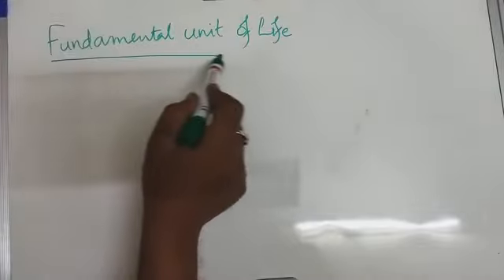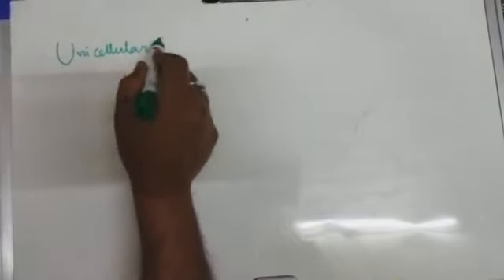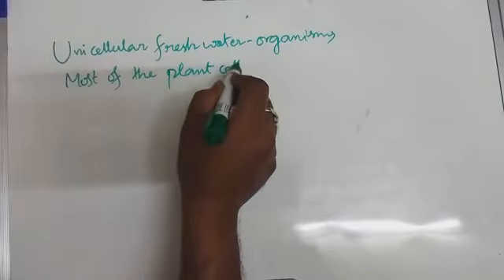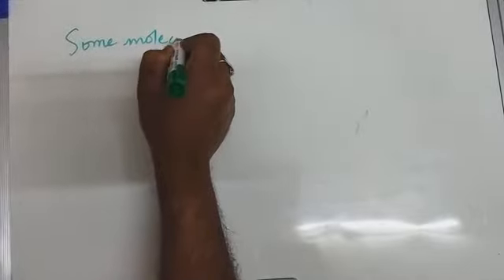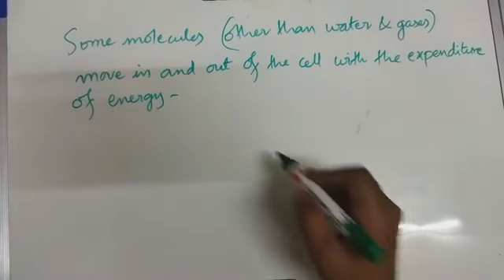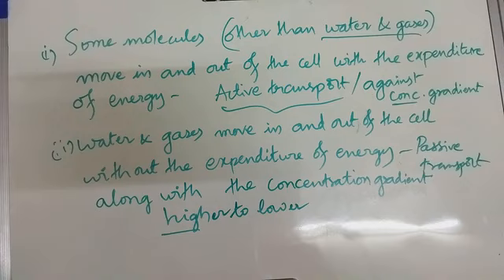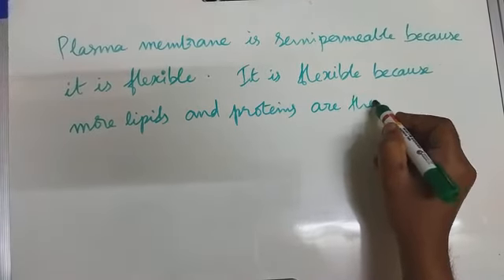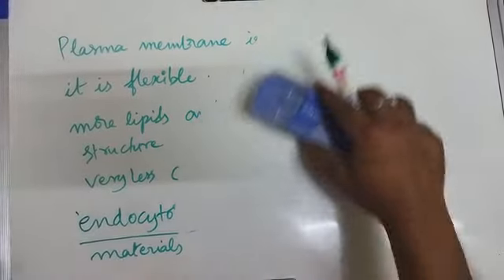IX Fundamental unit of life part 4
types of cellular transport - cell membrane structural composition and it's significance